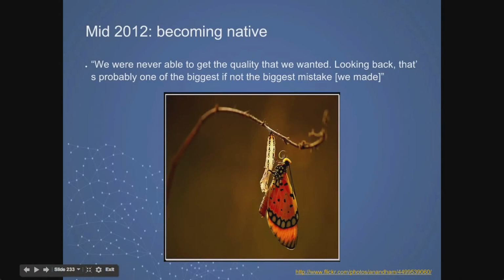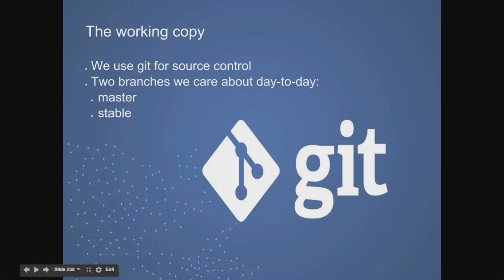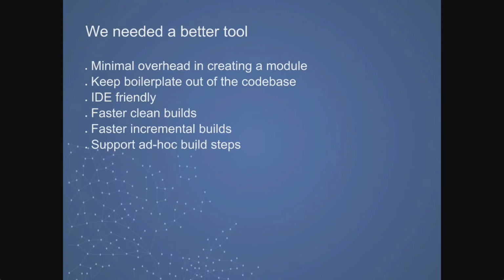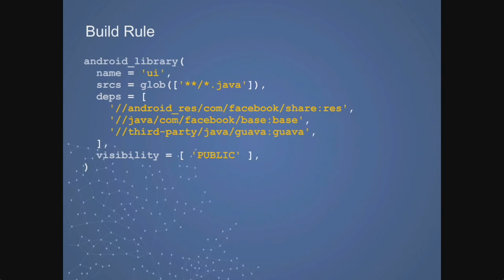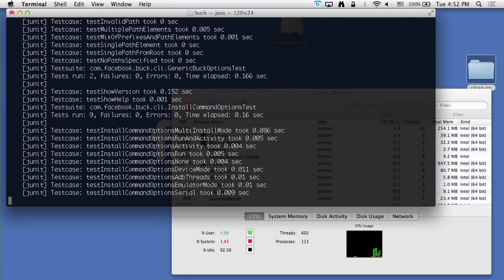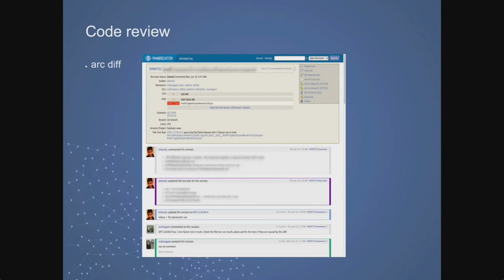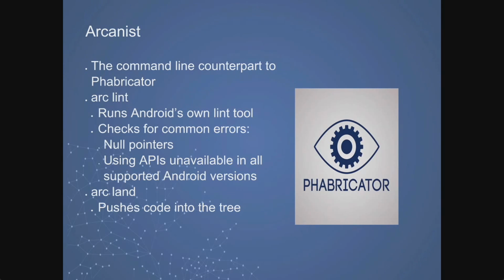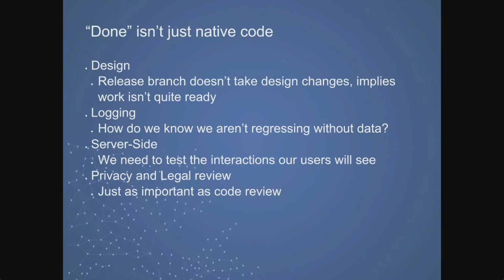GTAC 2013 Day 1 Closing Keynote: How Facebook Tests Facebook on Android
Simon Stewart, Facebook

Facebook is one of the most popular Android applications there is. In this talk, you'll find what Facebook does to ensure that each release is as good as it can be. We'll cover everything from how we manage our code, through our approaches to testing and all the way out to dogfooding.